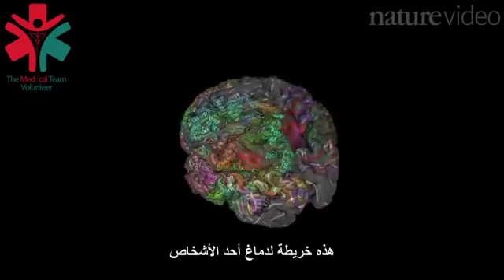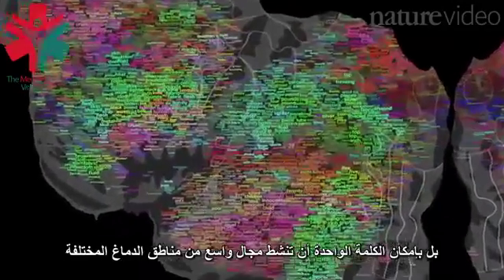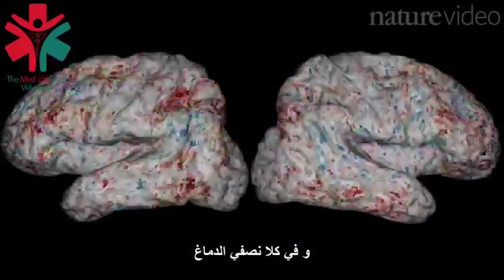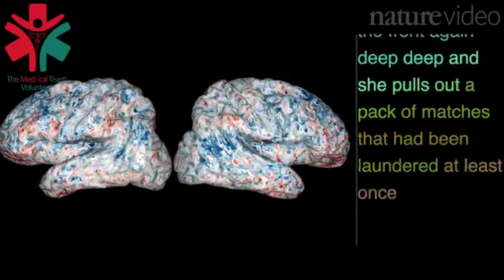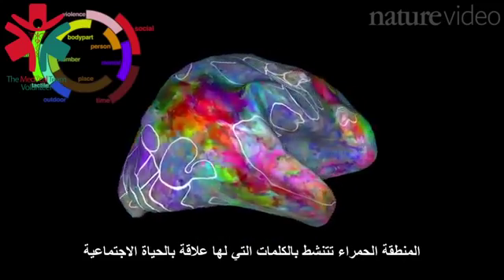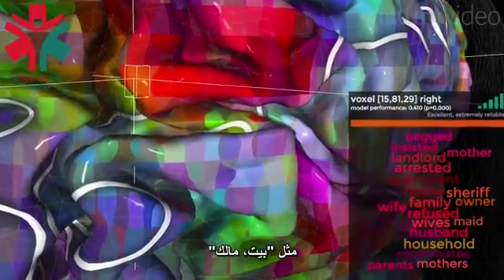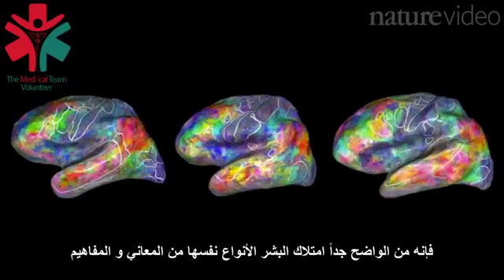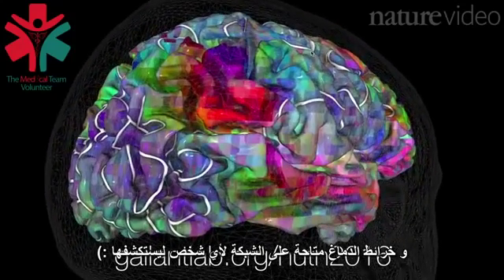الفريق الطبي التطوعي - خريطة الدماغ